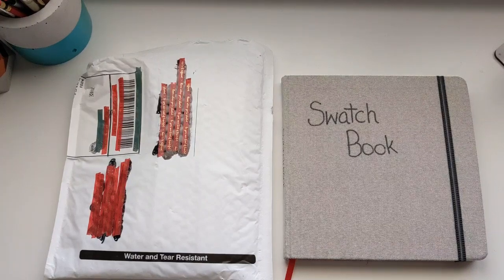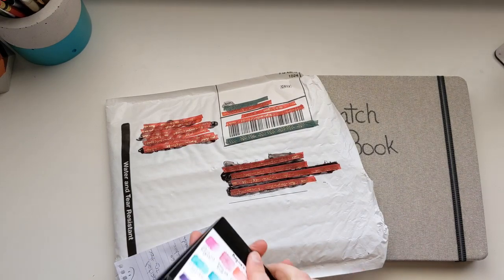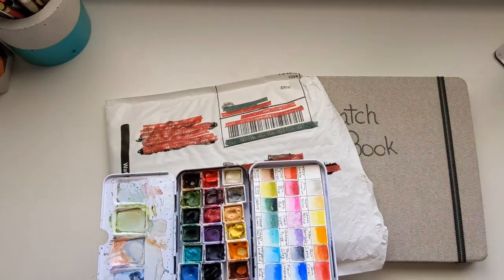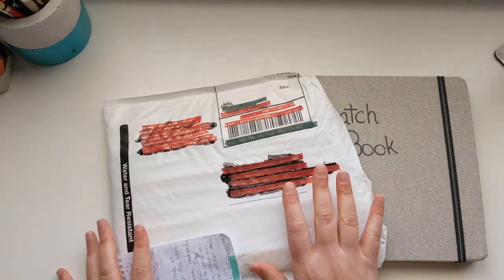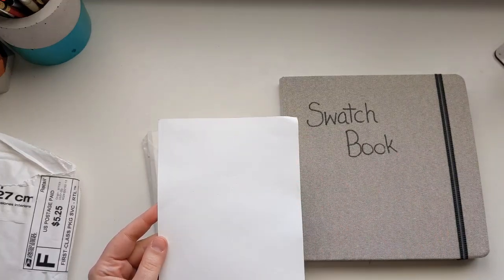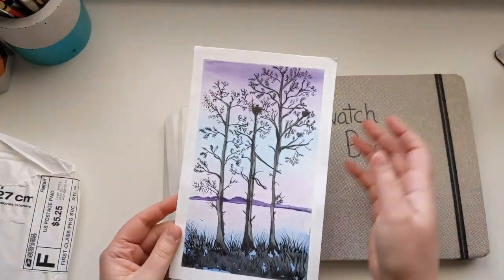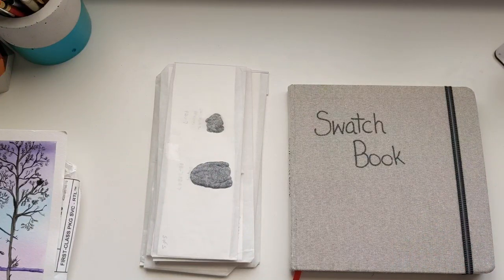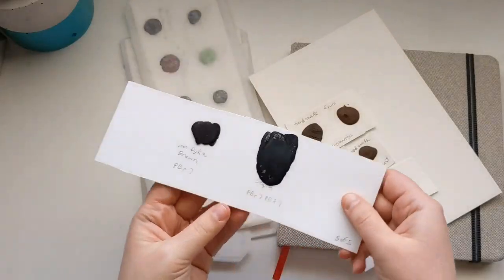REVIEW MIJELLO MISSION GOLD WATERCOLORS! ✨Happy Mail Unbox, Swatch, and Painting!!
Happy mail, woohoo!! I of course said yes, and offered to exchange dot cards mutually. What she sent was a MASSIVE amount of paint AND an original painting to boot! Such sweet happy mail that I decided to palette the samples up and do a proper review, including a text painting in my Etchr Lab hot press sketchbook. Thank you so much, Ana, and for all of you, you can find her on Instagram @happymakingart

My supplies:
Etchr Lab A4 Hot Pressed Sketchbook
Mijello Mission Gold 34 Color Set
Mijello "Bulletproof" Palette for Large Paint Set

My Art Shop on Redbubble!